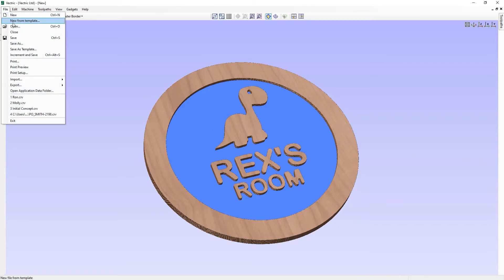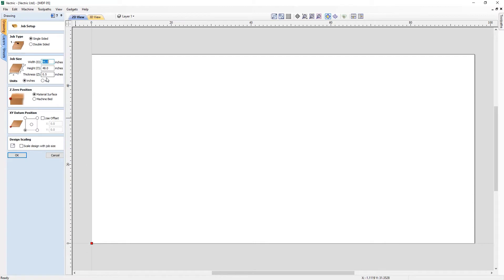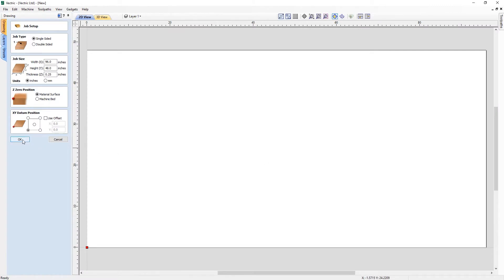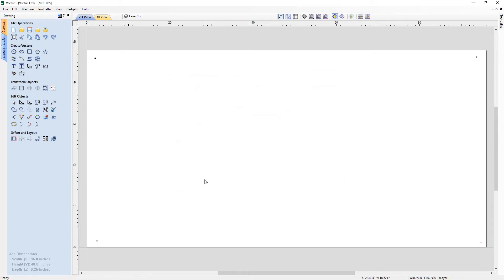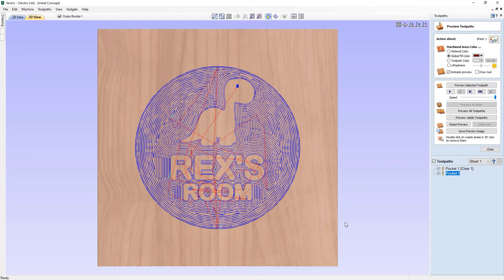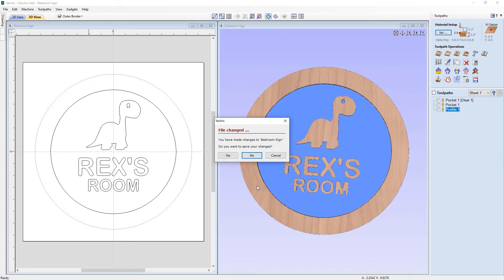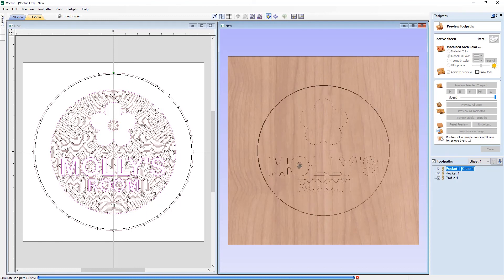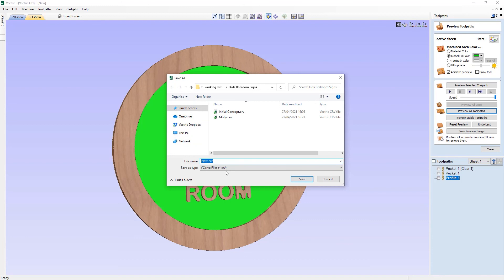Working with Job Templates | Vectric V11 Tutorials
This video shows you how you can create job template files, which are handy to create when working with commonly used settings such as materials or customizable regular jobs.

Bookmarks:
~ Common Material Sizes Example 00:54
~ Customizable Projects Example 07:36

To download the files used in this tutorial, view related videos or take advantage of our bookmarking system within the videos please head over to the support section of our